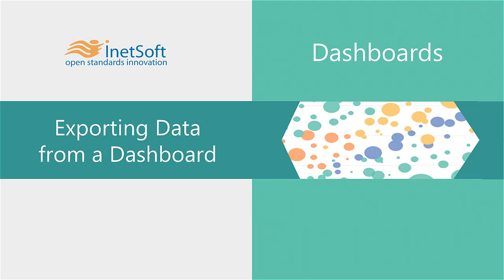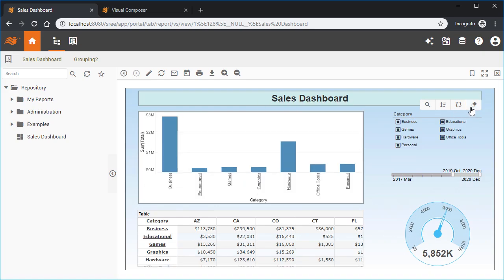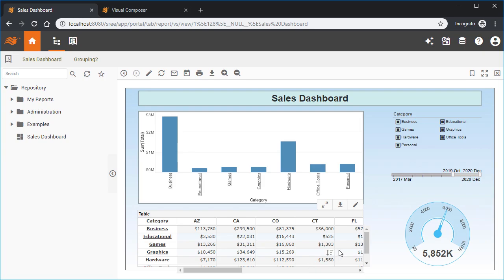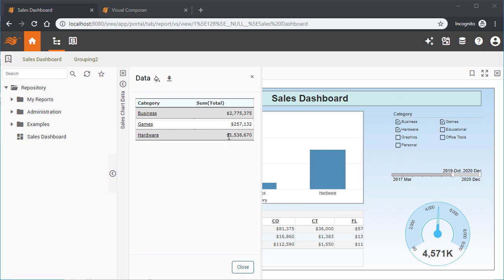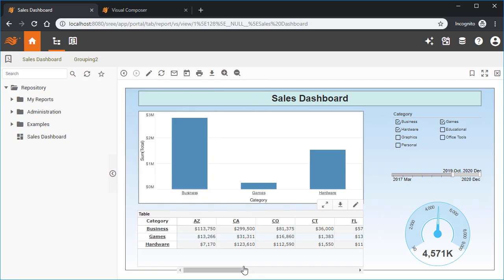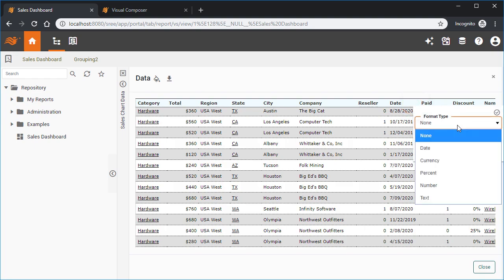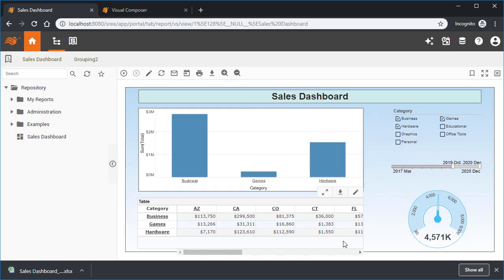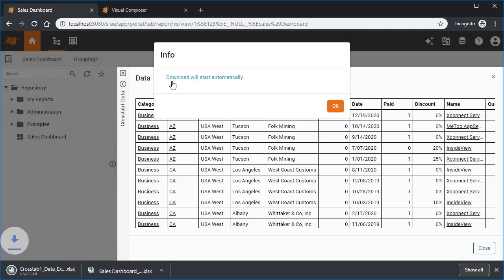Export Data from a Dashboard (v2018-2023, StyleBI)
Topics:

Exporting summary data
Exporting detail data
Exporting from tables and charts

Note:
This video might show an earlier version of an interface, feature, or operation that differs in minor ways from your version. See the documentation for your version for the most accurate product information